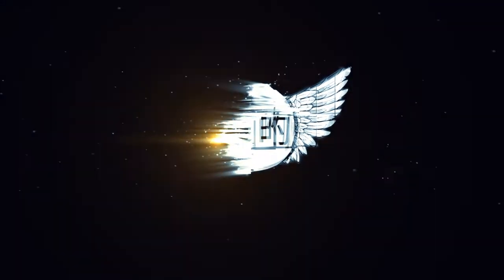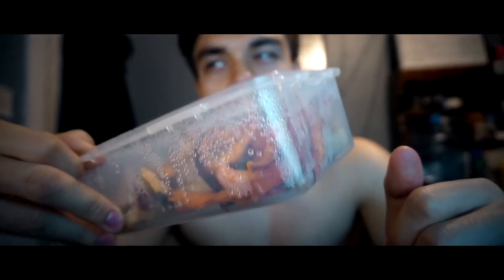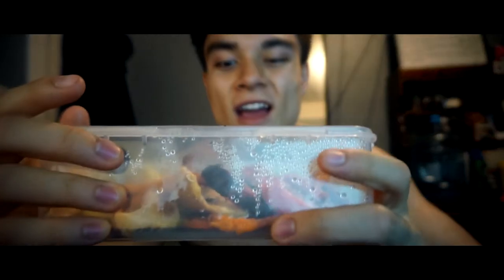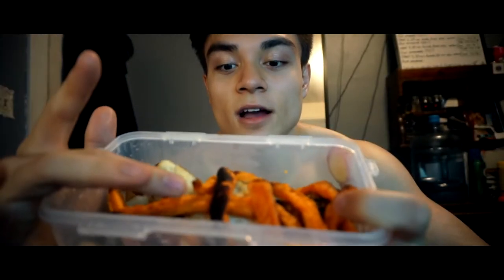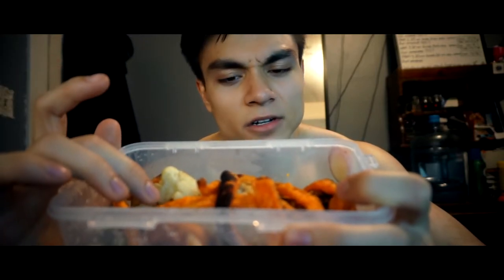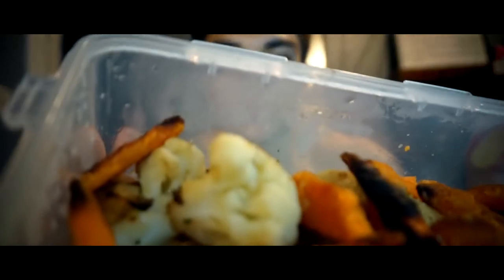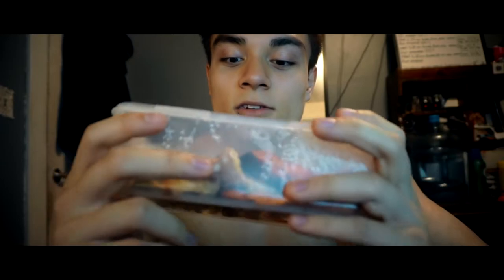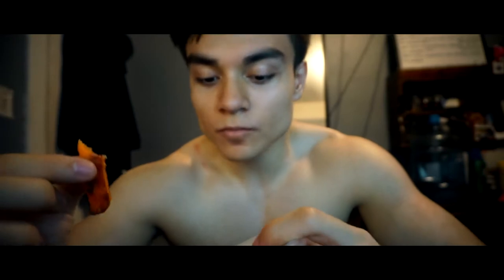I did a 4 Week Cut and lost 10 pounds?